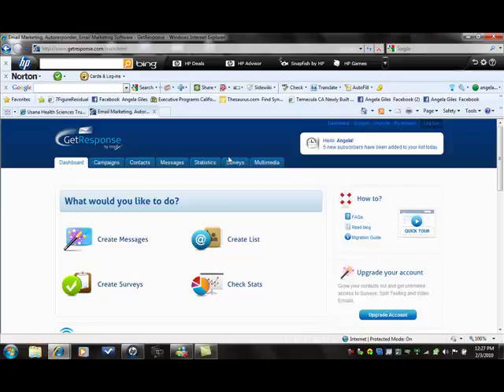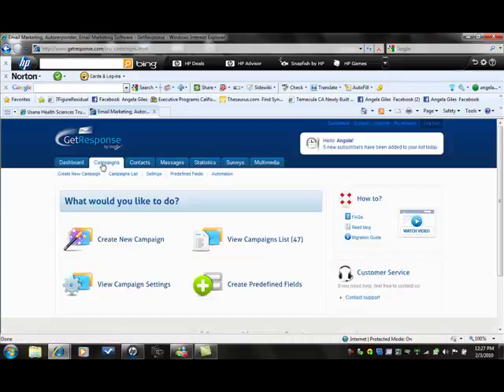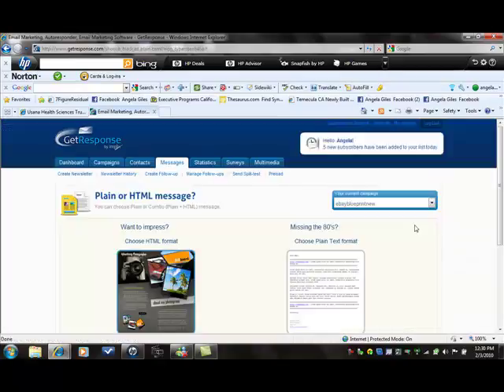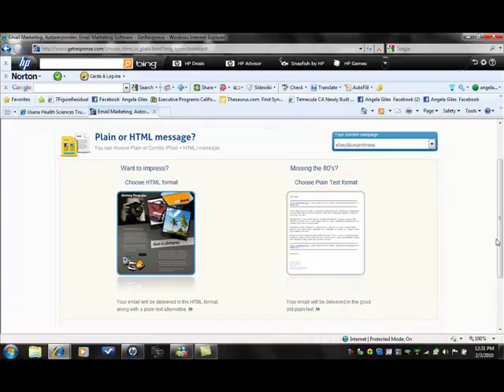Your Marketing Funnel Day 4 part b